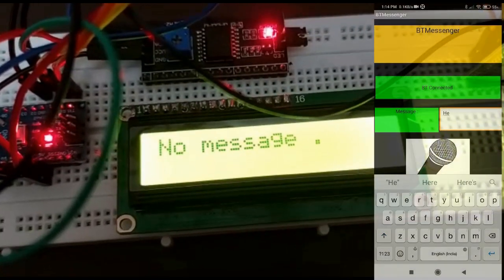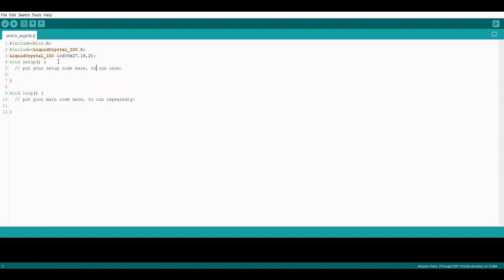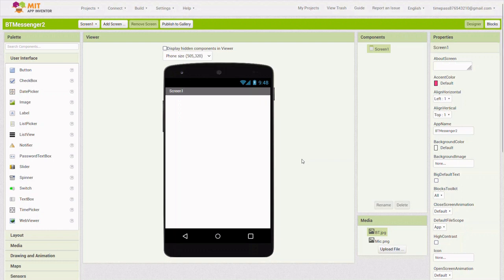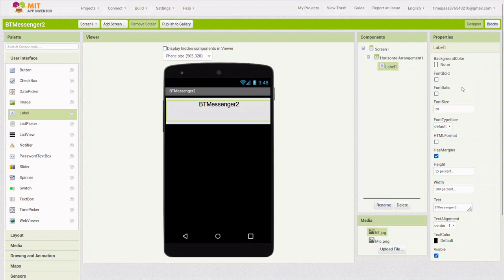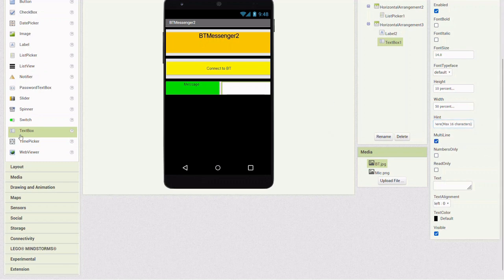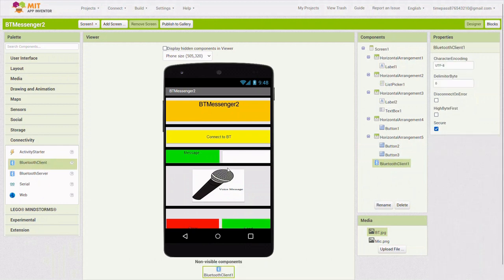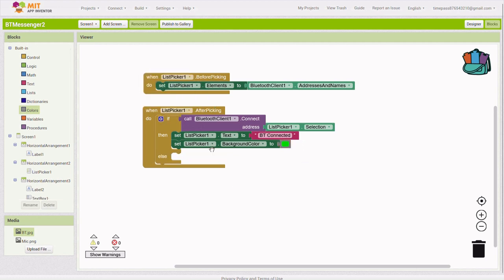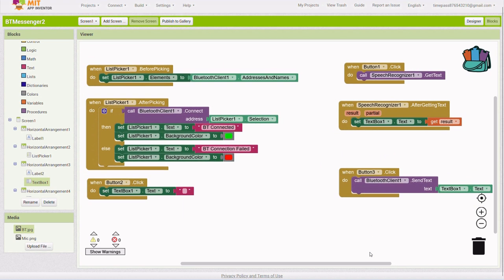BT Messenger | Build a Bluetooth based speech recognizing app |Arduino Project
A project to send data from a phone to Arduino .Complete Instructions on the project included such as Circuit Diagram ,Arduino code and App Building .A Speech to text software is also used in the app which enables the app to take a voice input and display text on the LCD module .
0:00 Introduction
0:38 Circuit Diagram
1:02 Arduino Code
4:10 MIT App Inventor 2 App Programming
12:01 Thank You,Please Subscribe